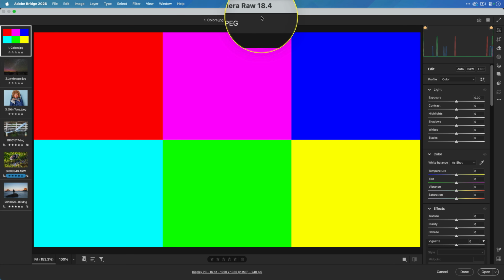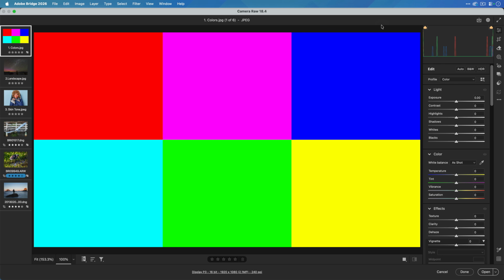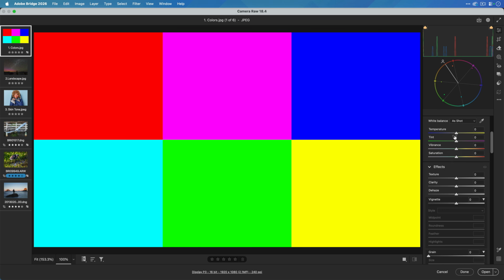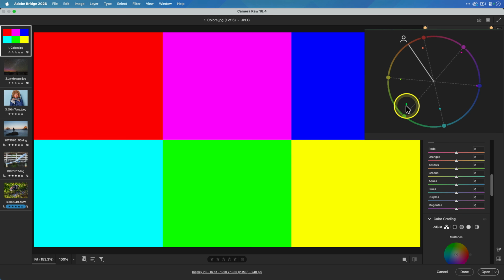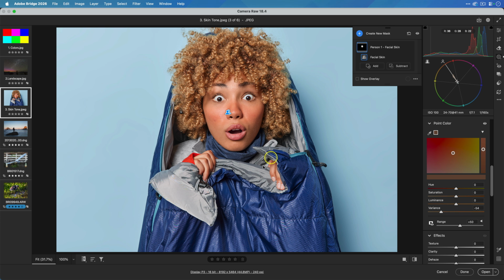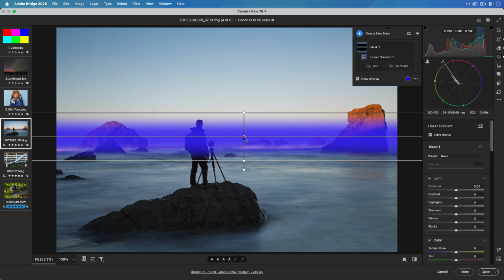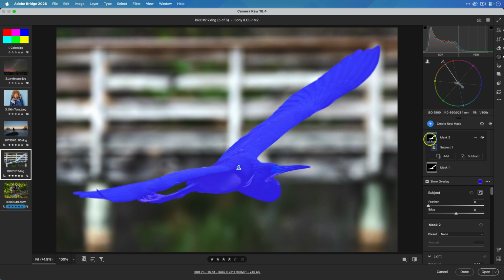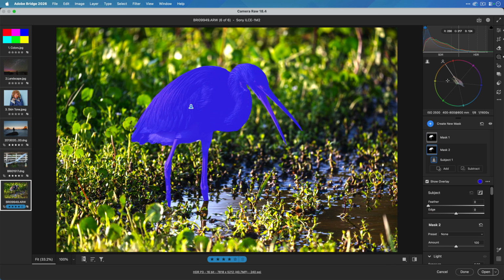Adobe Camera Raw 18.4 Has a Tool I've Needed My Whole Life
The Vectorscope in Adobe Camera Raw 18.4 is one of those features that changes how you see — or in some cases, understand — the color in your photos. I'll show you how it works with landscapes and portraits, and why the skin tone indicator is particularly useful when you're not confident in your color perception. Plus: bi-directional linear gradients and an improved Select Subject mask.

Chapters:
00:00 - I’ve been waiting for this one
00:41 - Rest in peace, Jeff
02:11 - Use Vectorscope to plot hue and saturation
12:55 - Quicker editing with Bidirectional Linear Gradient
16:32 - Way better Adaptive Subject masking
20:11 - Let us know which features you’re most excited about